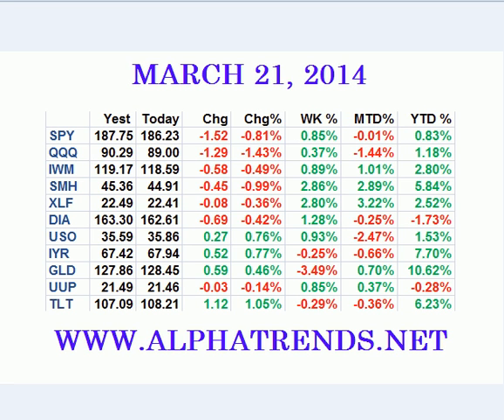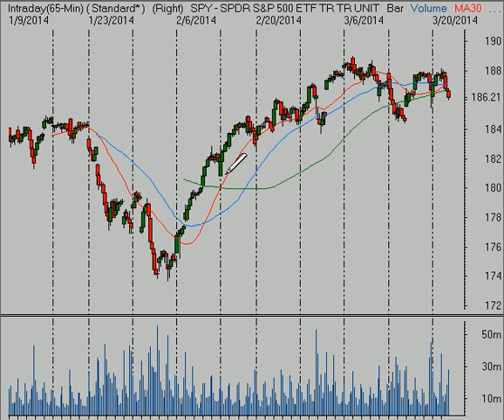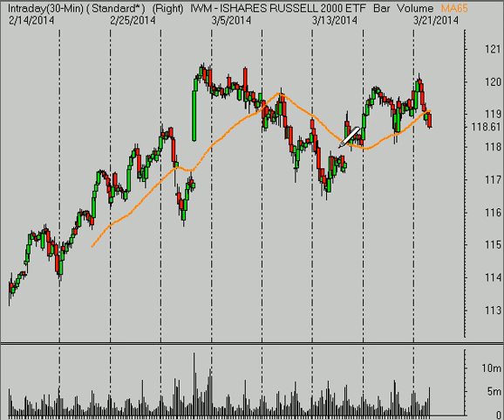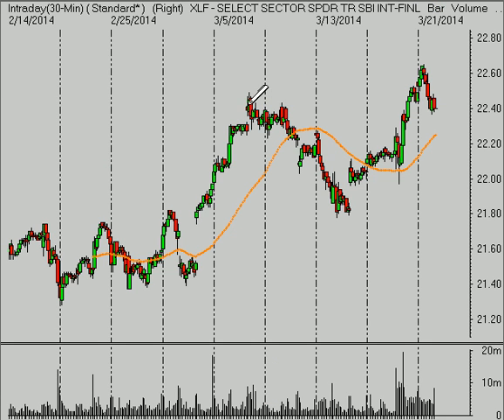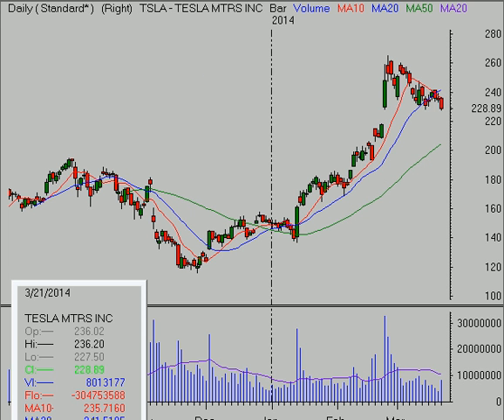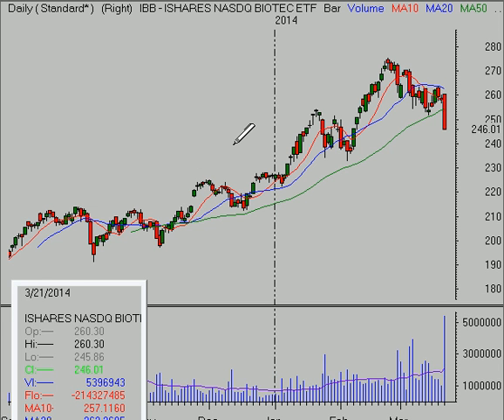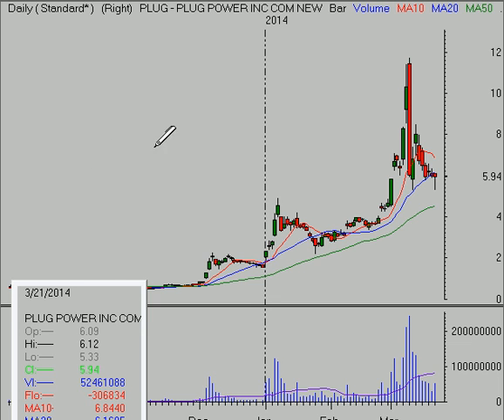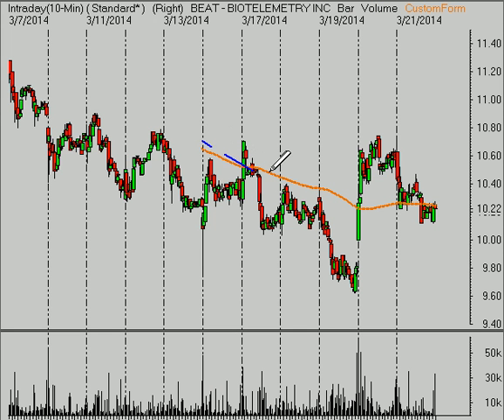Alphatrends Technical Analysis 3/21/14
Alphatrends is a subscription service which offers daily market analysis of major market Exchange Traded Funds and specific stock trading ideas.  The objectives of the service are to provide actionable low risk/ high probability trades to the reader in an educational format so you learn to develop an approach which meets your personal objective.